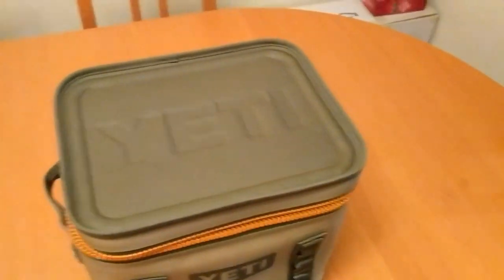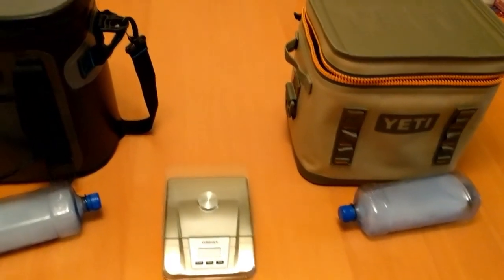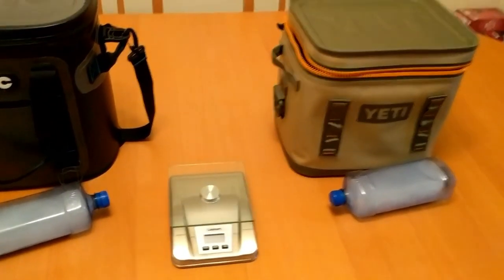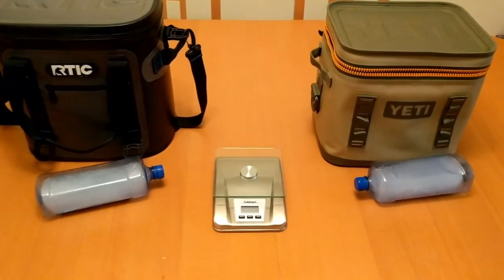RTIC SoftPak 20 vs YETI Hopper Flip 12 Soft Cooler Test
The RTIC had more ice remaining at the end of the test, but that isn't the only metric for judging soft coolers.